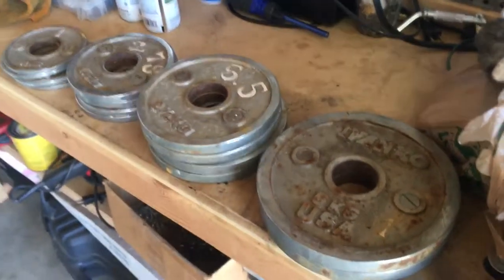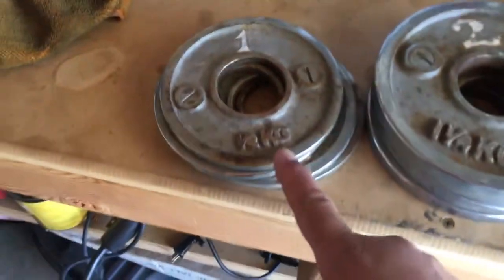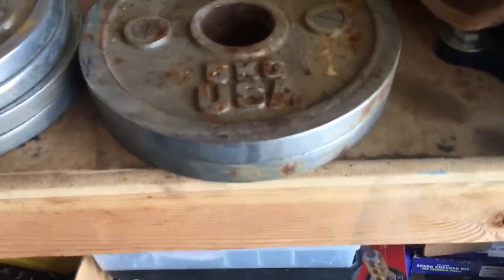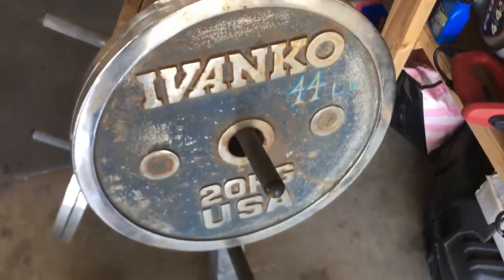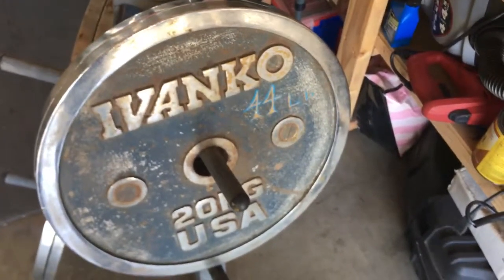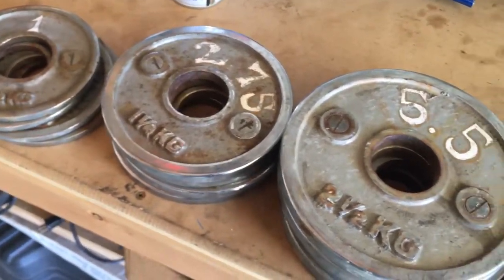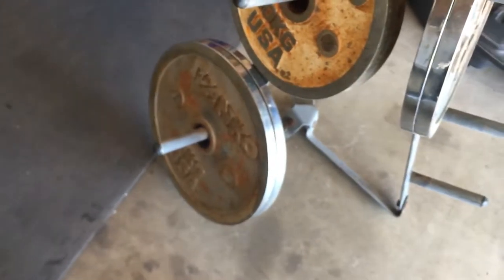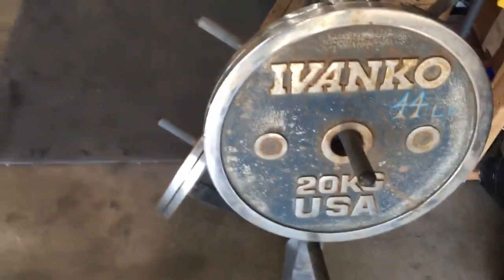Ivanko Calibrated Plates